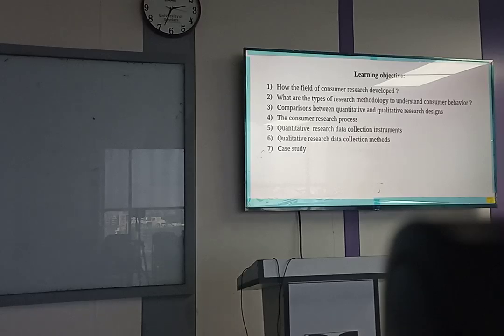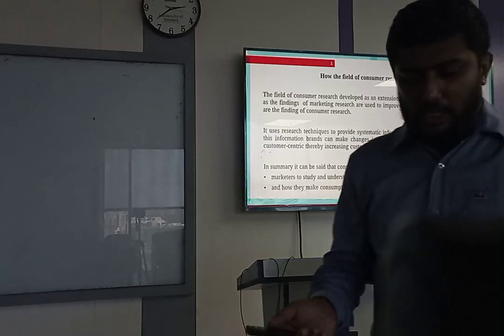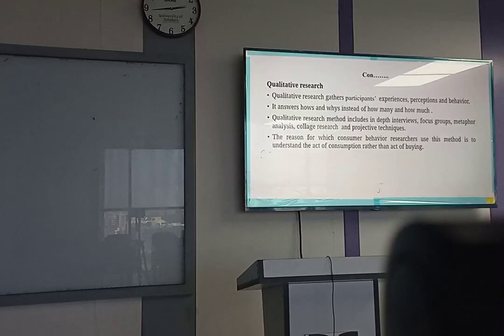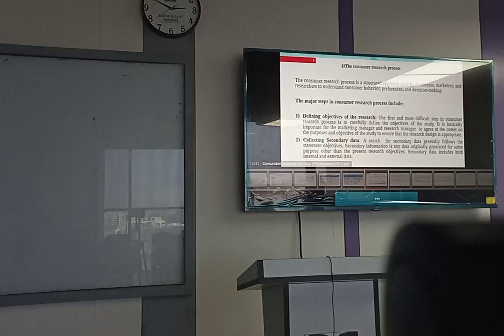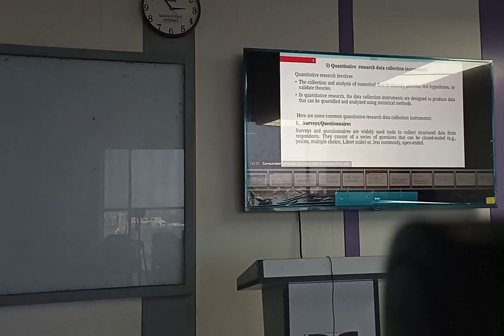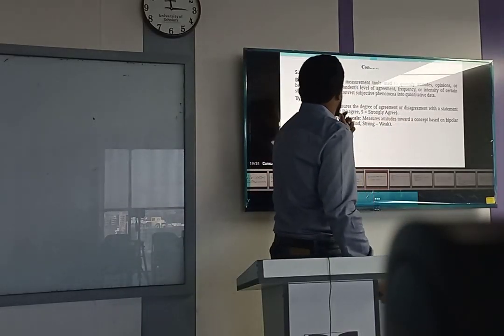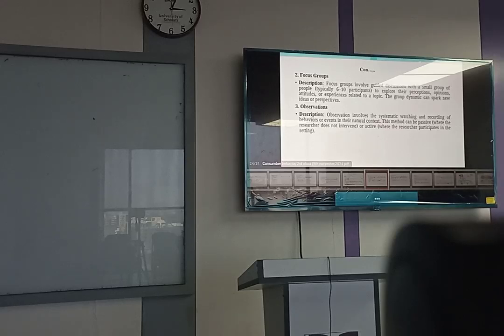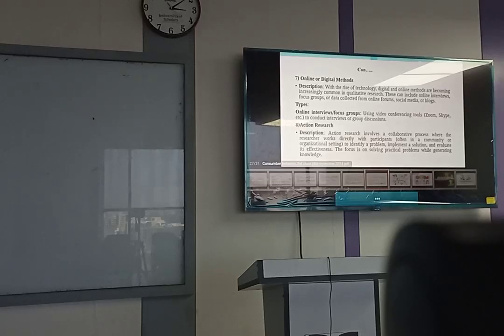Consumer Behavior | Tashviq Haque | University of Scholars